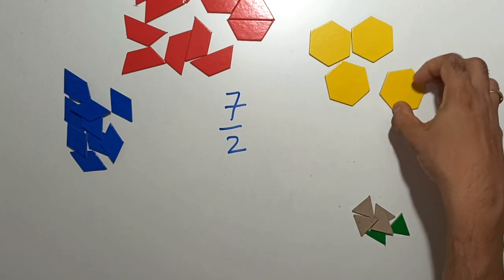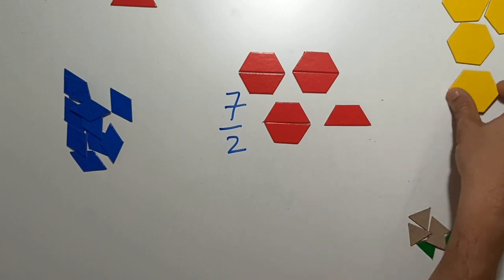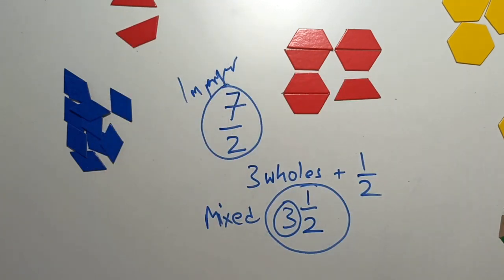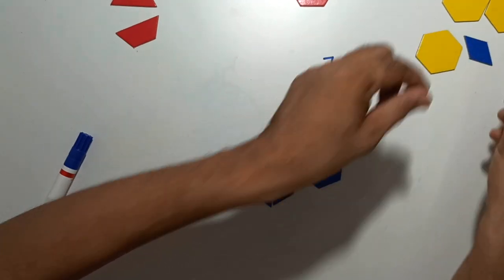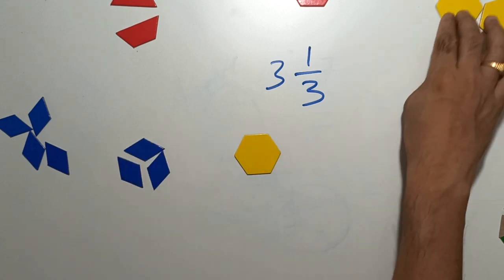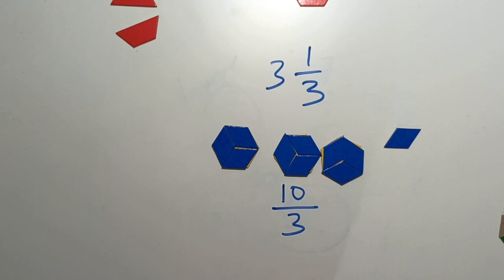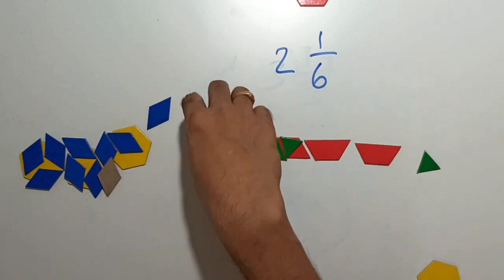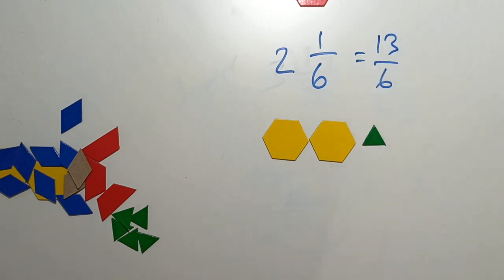Math Buddy - Mixed and Improper fractions using Pattern blocks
Math Buddy XPlora provides a complete platform for students to learn Math with understanding through a combination of hands-on exploratory learning and virtual interactive software.